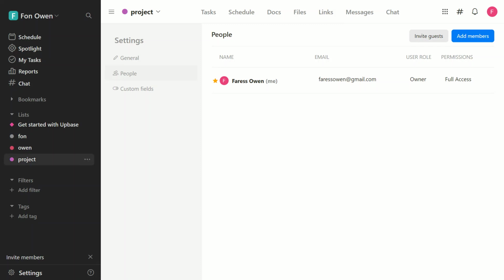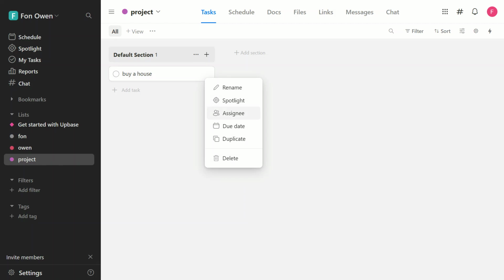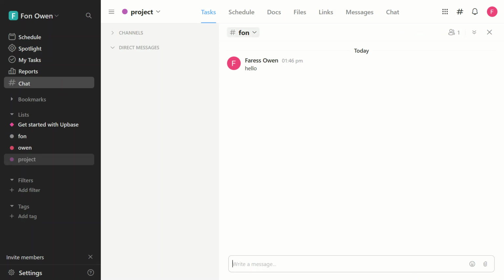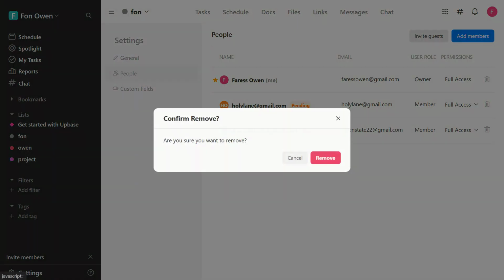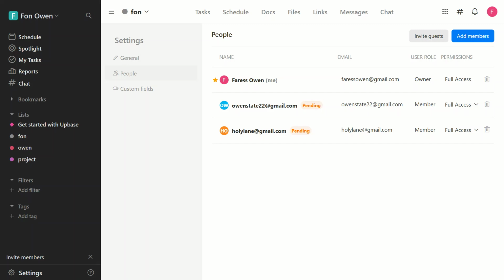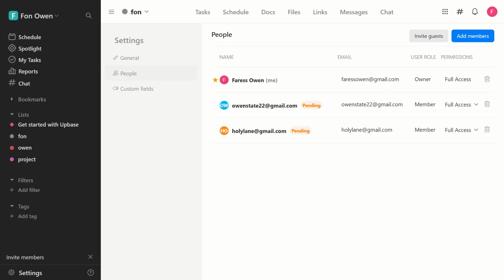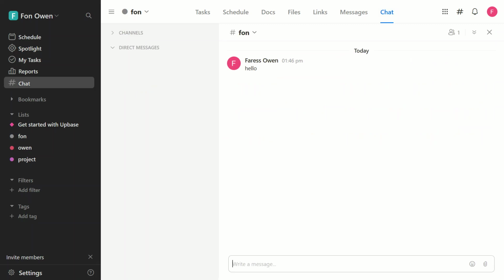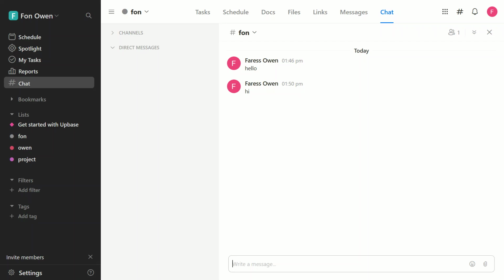How To Use UPBASE For Virtual Reality Project Management (Complete 2025 Guide)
Welcome to this comprehensive How To Use UPBASE For Virtual Reality Project Management (Complete 2025 Guide) tutorial! In this detailed guide, I'll walk you through everything you need to know about How To Use UPBASE For Virtual Reality Project Management (Complete 2025 Guide).

 What You'll Learn in This How To Use UPBASE For Virtual Reality Project Management (Complete 2025 Guide) Tutorial:
• Complete step-by-step instructions for How To Use UPBASE For Virtual Reality Project Management (Complete 2025 Guide)

Whether you're a complete beginner or looking to improve your skills, this How To Use UPBASE For Virtual Reality Project Management (Complete 2025 Guide) tutorial covers everything from basic concepts to advanced strategies. I've designed this guide to be easy to follow, practical, and immediately actionable.

 Why This How To Use UPBASE For Virtual Reality Project Management (Complete 2025 Guide) Tutorial is Different:

 Perfect for:
• Beginners who want to learn How To Use UPBASE For Virtual Reality Project Management (Complete 2025 Guide) from scratch

Don't forget to LIKE this video if it helped you learn How To Use UPBASE For Virtual Reality Project Management (Complete 2025 Guide) and SUBSCRIBE for more in-depth tutorials like this one!

Questions? Drop them in the comments below! I read every comment and try to respond to as many as possible.

• Share with anyone who might benefit from learning How To Use UPBASE For Virtual Reality Project Management (Complete 2025 Guide)